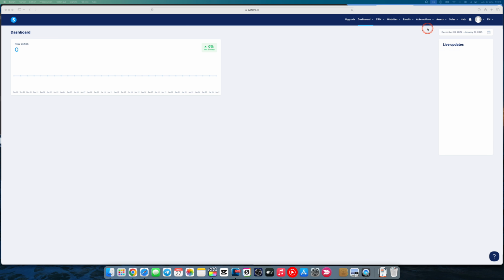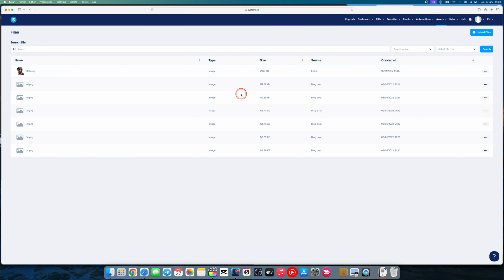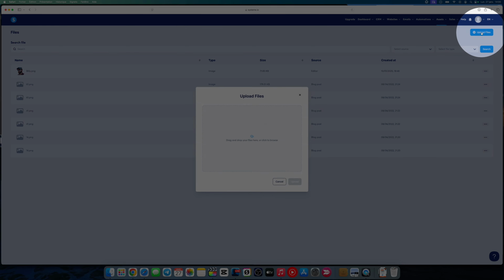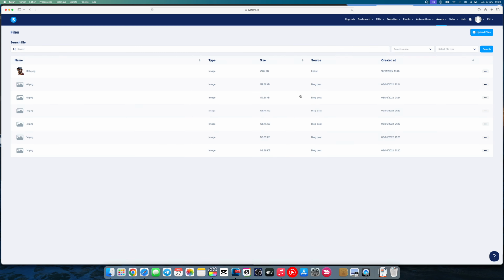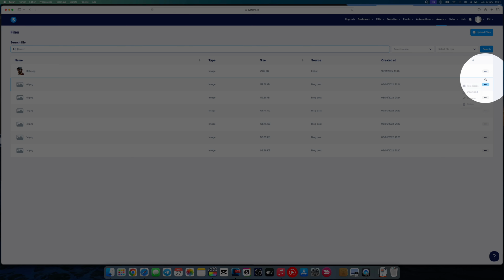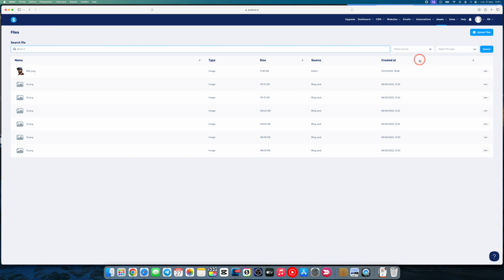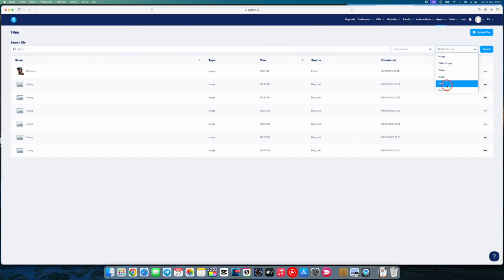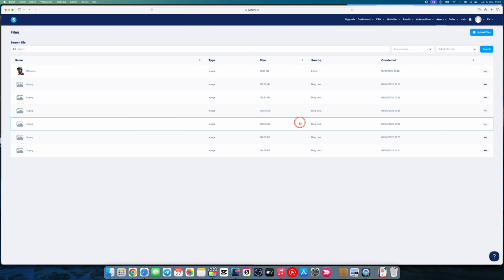Systeme.io New Feature: The File Manager - Complete Tutorial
▬▬▬▬▬▬▬▬▬▬▬ ℹ️  DESCRIPTION  ℹ️ ▬▬▬▬▬▬▬▬▬▬▬▬

Discover the brand-new File Manager feature on Systeme io in this complete tutorial!

This much-awaited update allows you to manage all your files in one place, making your workflow more efficient than ever.

Whether it’s images, videos, PDFs, or any other type of file, you can now easily upload, organize, and retrieve everything directly from your Systeme io dashboard.

In this video, you'll learn:
✔️ How to access and use the File Manager.
✔️ How to upload and manage your files (drag-and-drop functionality included!).
✔️ How to search for files and use filters to find them easily.
✔️ Why deleting a file won’t affect its use in your sales funnels, communities, or online courses.
✔️ Pro tips to keep your files organized and improve your productivity on Systeme io.

This update is a game-changer for creators and entrepreneurs using Systeme io!